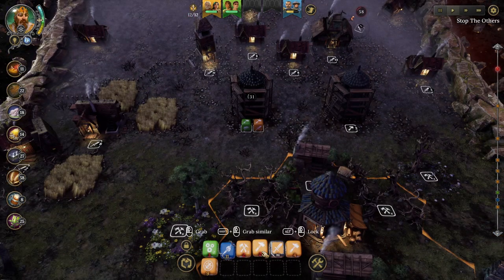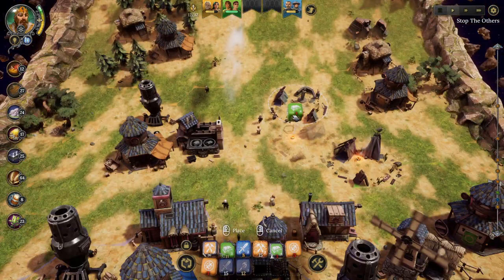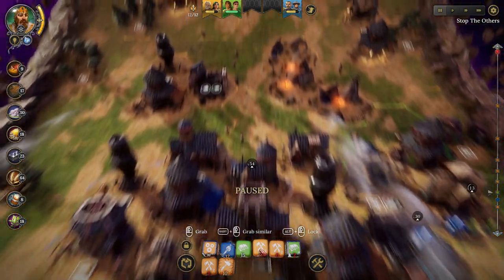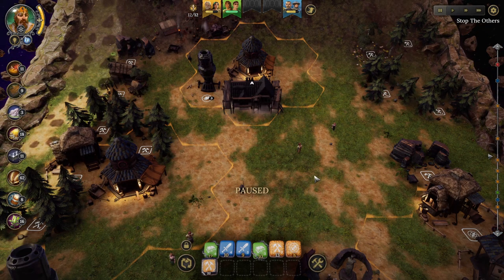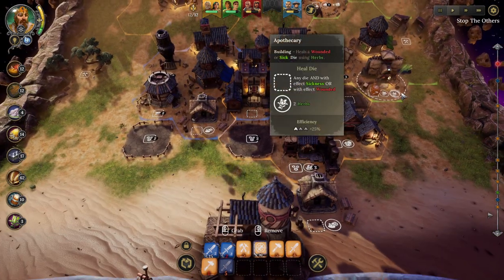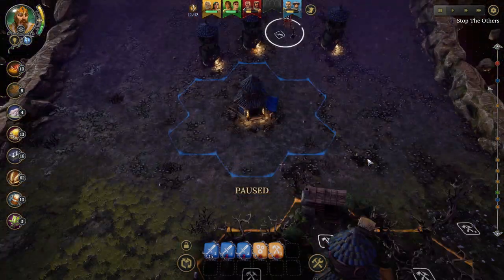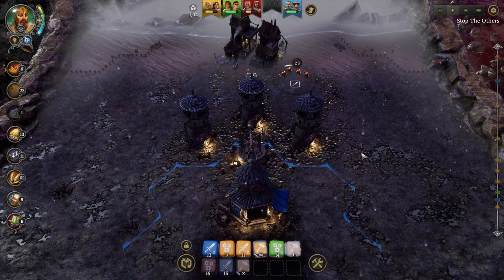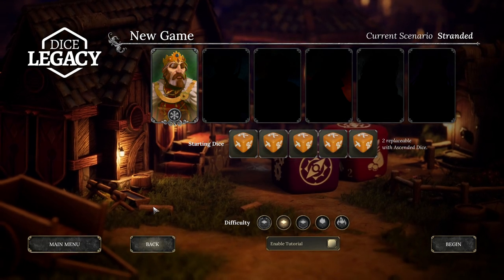TURNING INTO A WARMONGER!! | Let's Play Dice Legacy | Part 5 | PC Gameplay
Dice Legacy is a dice-based survival city builder set on a mysterious ringworld. Your ship has reached the shore of an uncharted continent. Roll and use your dice to gather resources, expand and defend your settlement, survive the winter and interact with the strange inhabitants of this eerie world.

In this roguelike survival city builder, you lead your realm by rolling the dice - literally, because the dice rolls determining your fate aren't happening in the background but are one of the main gameplay elements of Dice Legacy. Discover uncharted lands and guide your loyal subjects.

Put your faith in the dice as you gather resources, construct buildings and expand the borders of your realm. Create a strategy that fits your playstyle as you explore the wilderness. Test your luck as you make contact with the enigmatic factions populating the ringworld. But beware: something wicked is lurking in the mists beyond your realm, waiting for its chance to strike.